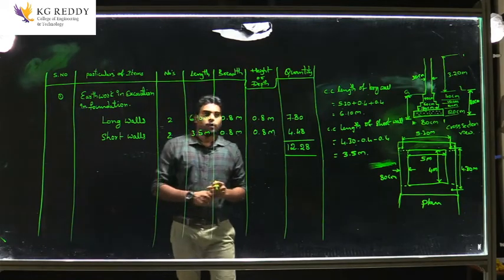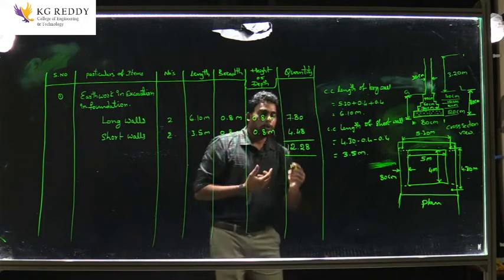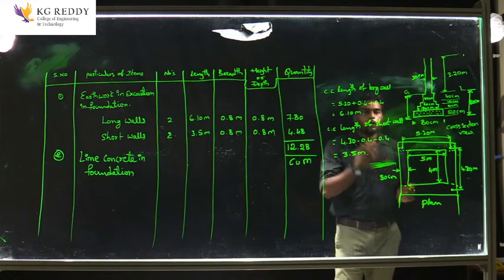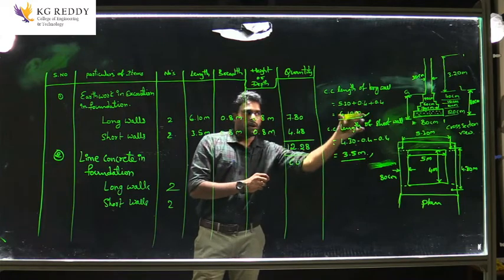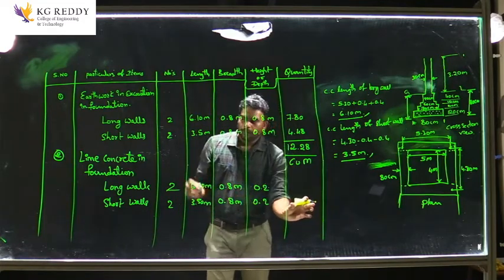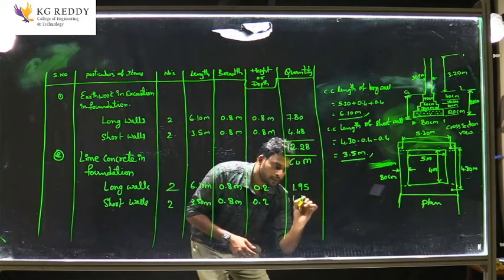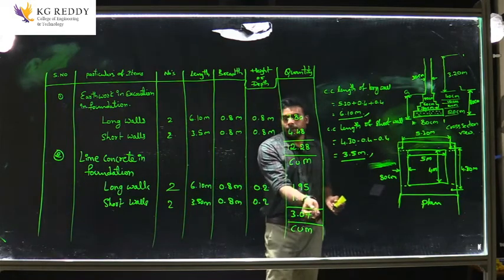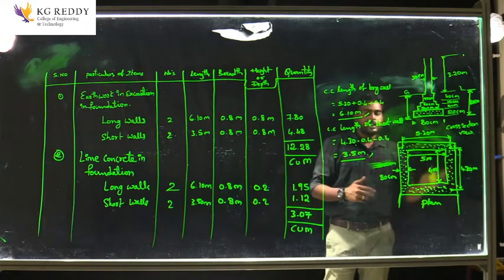stimating of quatities of single room building part 2